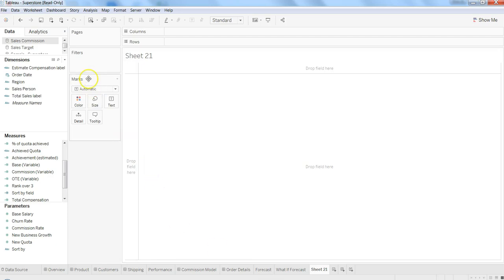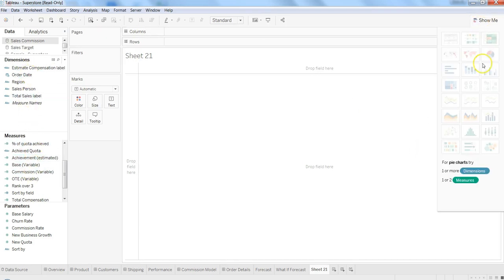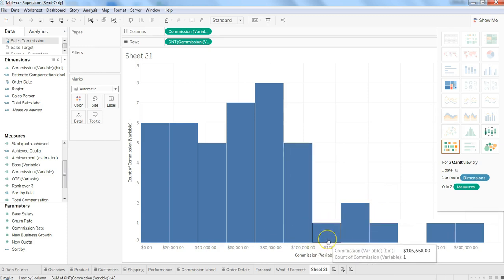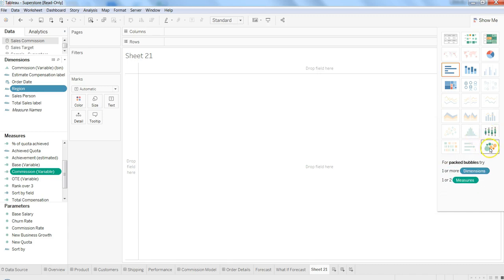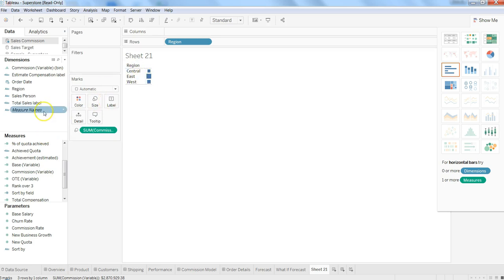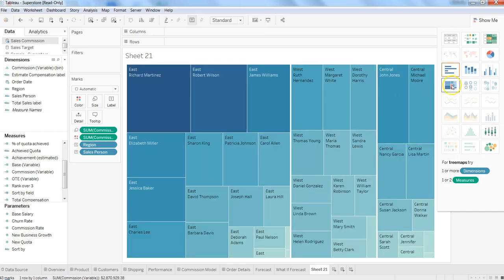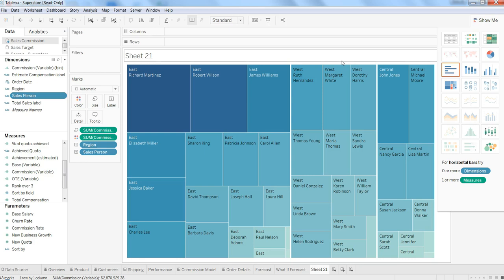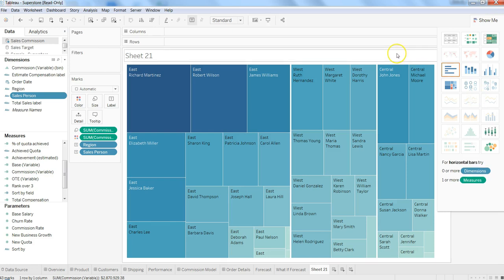Tableau Tutorial 7 | Enabling Tableau Visualization based on measure and dimension selection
Hi guys... in this video I have talked about how you can conditionally enable the visualization based on dimension or measure selection.